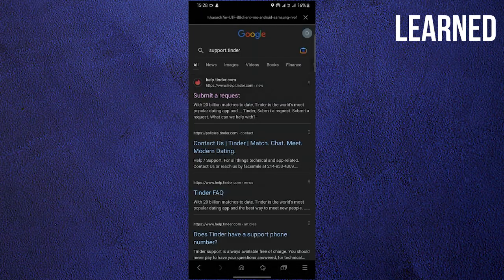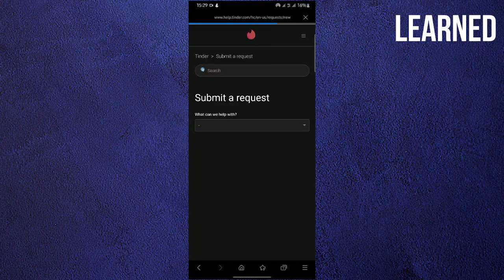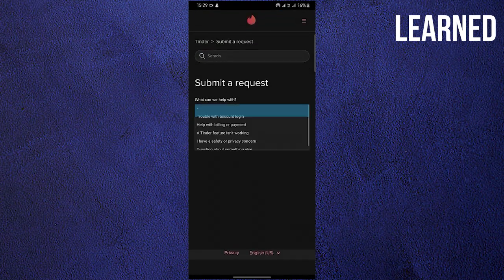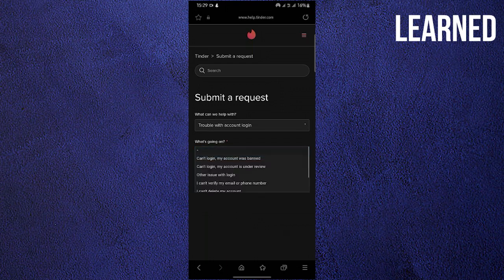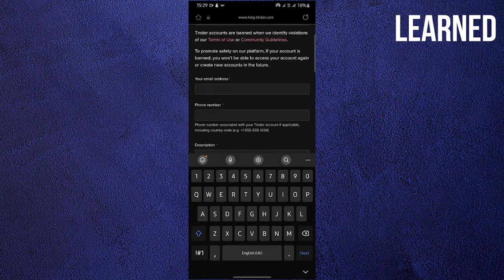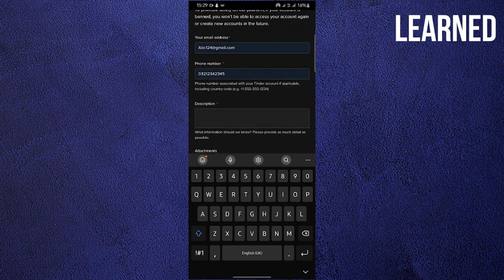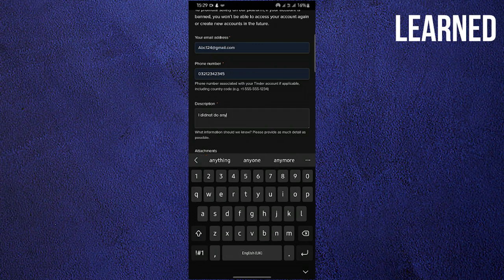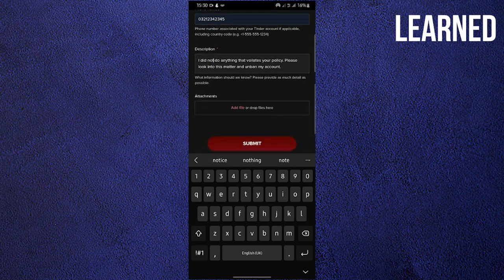How To Get Unbanned From Tinder (Easy)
How To Get Unbanned From Tinder

If you want to know How To Get Unbanned From Tinder then just watch this step-by-step easy tutorial till the end to get the most out of it.